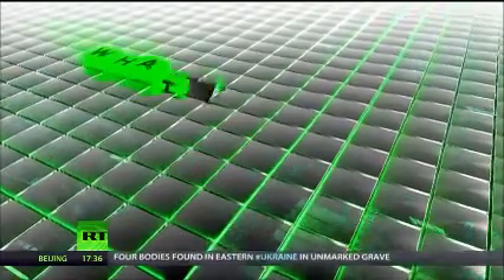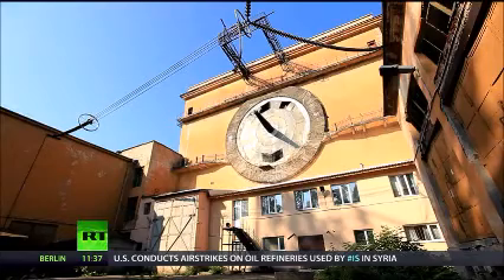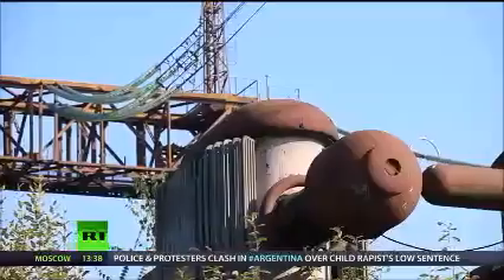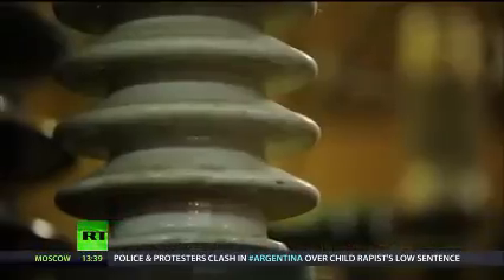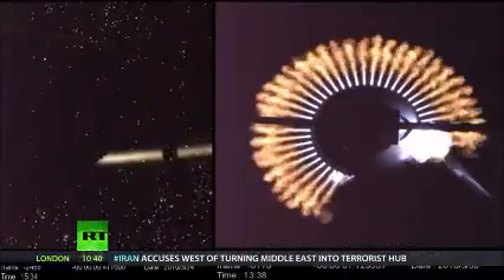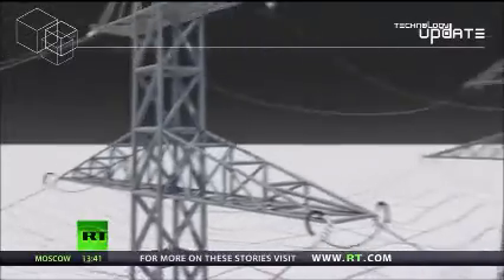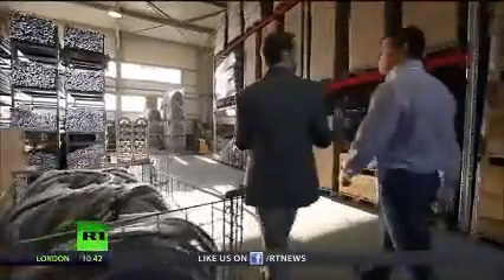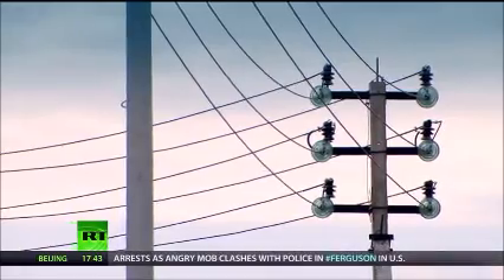Line Lightning Arresters using the EasyQuench technology by STREAMER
STREAMER developed a new way to protect overhead lines against the devastating damages due to lightning. This technology is used in STREAMER line lightning arresters. They are protecting insulators and conductors against damages and are avoiding outages due to lightning. Have a look at this video to understand better the EasyQuench technology and STREAMER's history.